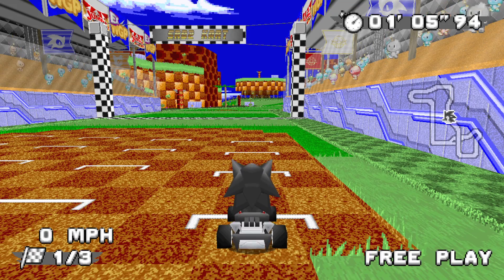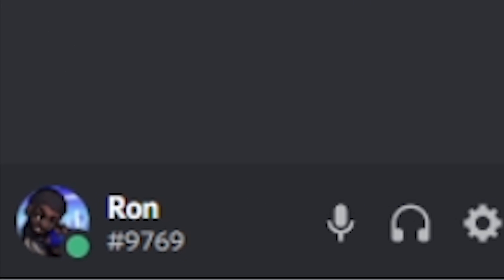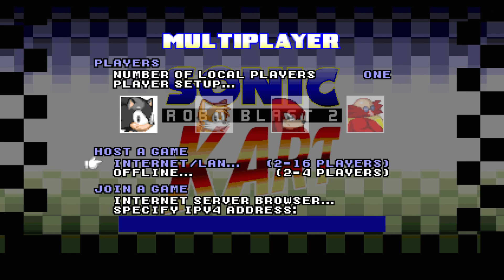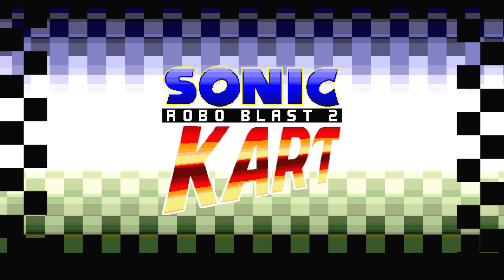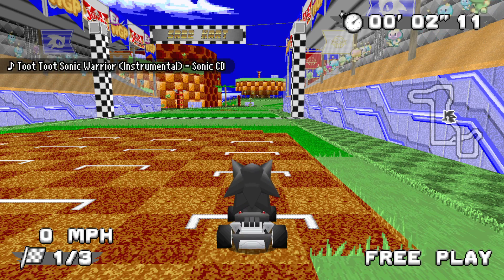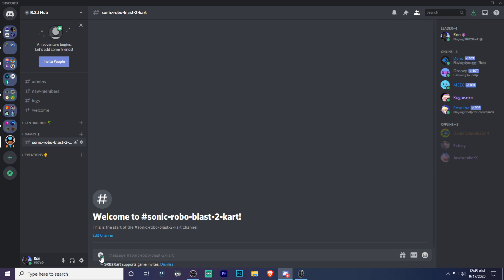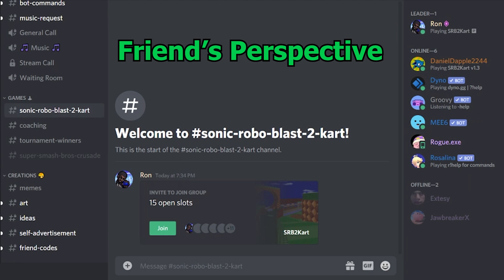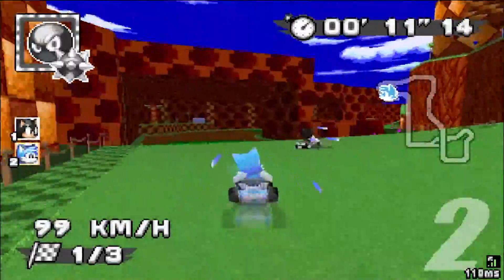How to Make a Server and Invite People in Sonic Robo Blast 2 Kart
Today I'll be showing all of you how to make a server and invite people in Sonic Robo Blast 2 Kart.